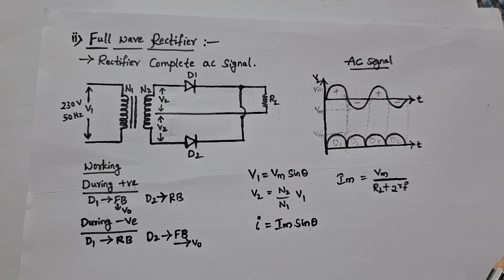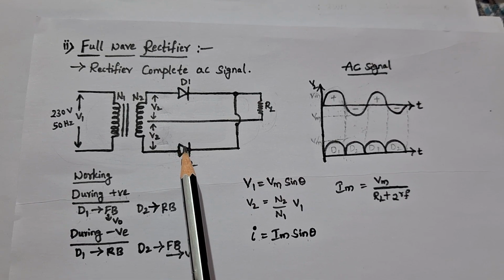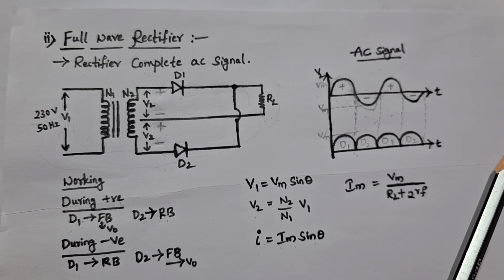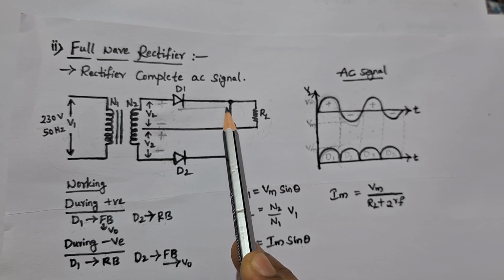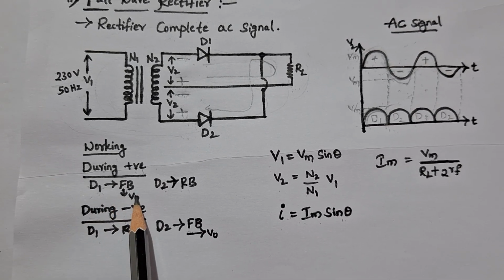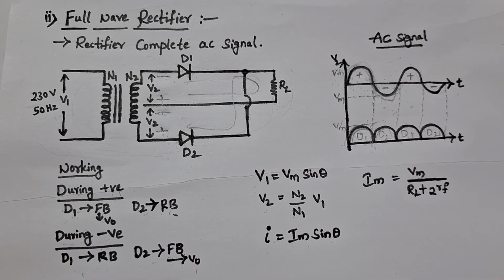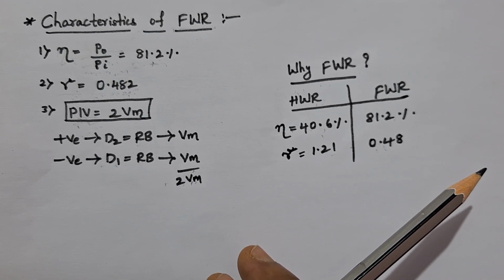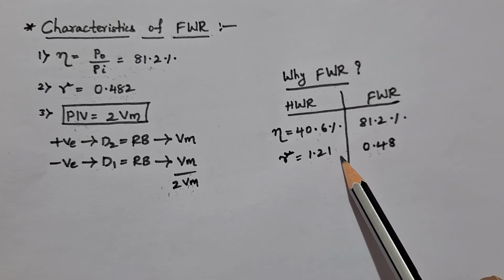7working of fullwave/bi phase rectifier(center-Tapped Ful wave rectifier)llLavanyaAsst.prfr(JNTU).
In this lecture we will understand the working of full wave rectifier (center-Tapped full wave rectifier)Efficiency,Ripple factor, Peak inverse voltage.